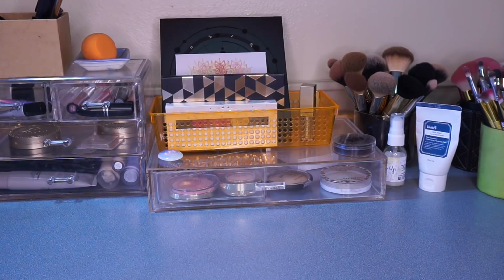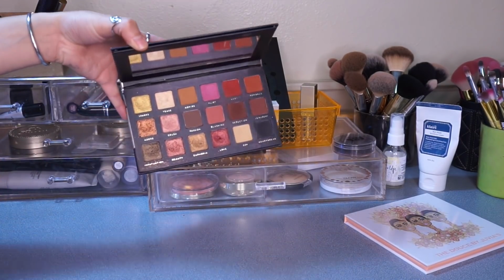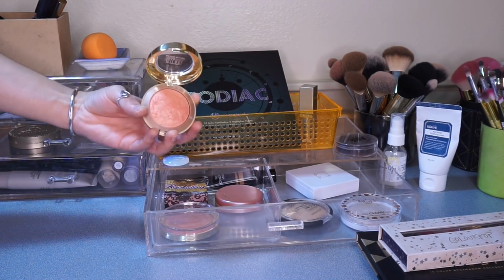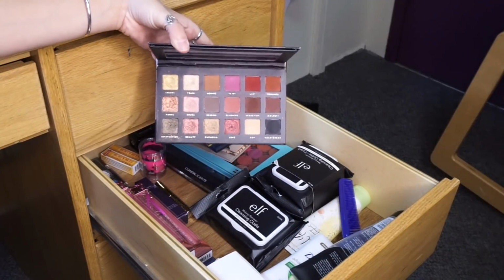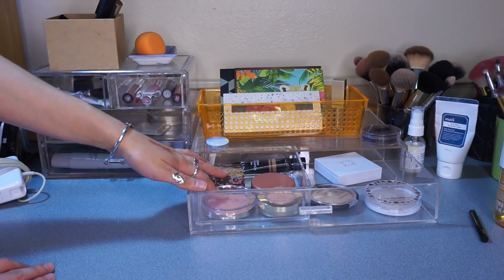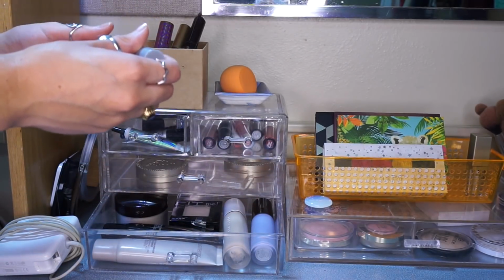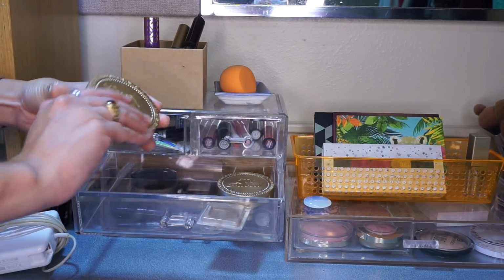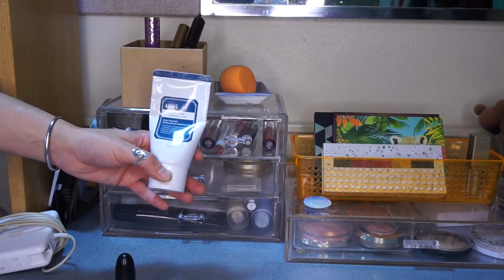Shop My Stash | Monthly Makeup Basket October 2018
Hey guys! Here is my monthly makeup basket for October. What products will you be using this month? OPEN FOR MORE
PREVIOUS VIDEO: Finish 6 by Christmas INTRO | Collab With Kristen Kay

The Battle Of The New Makeup Releases- Holiday Palettes + MORE!

Dorm Room Tour! | Sophomore In College

Octoly:
Travel Size Brazilian Crush Body Fragrance Mist from Sol de Janiero- I received this product complimentary from Sol de Janeiro.

Sign up for Ebates to get cash back with online orders!

My camera: Sony a 5000
My Lighting

TALK TO ME, LET'S BE FRIENDS!